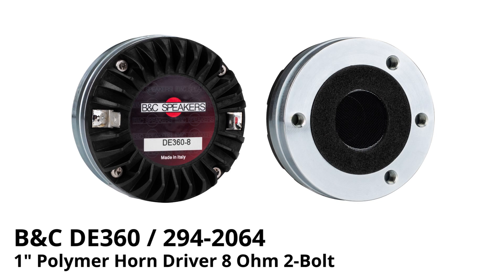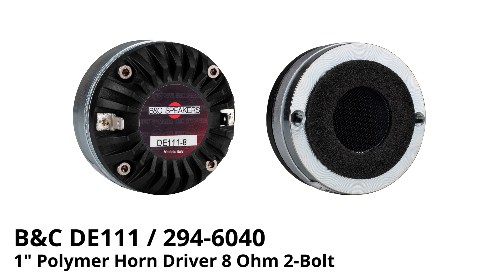New High Frequency Drivers from B&C - Parts Express Visit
In this video he discusses the New High Frequency Drivers available now at Parts Express! (link below)

B&C DE111 1" Polymer Horn Driver 8 Ohm 2-Bolt

B&C DE360 1" Polymer Horn Driver 8 Ohm 2-Bolt